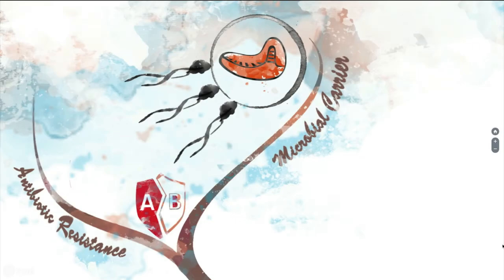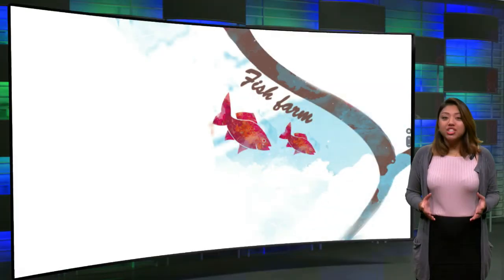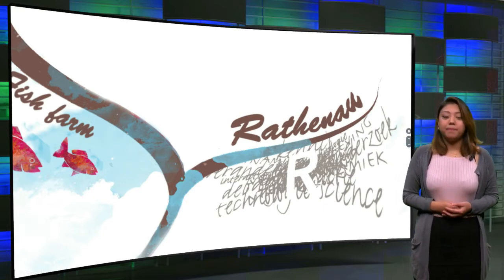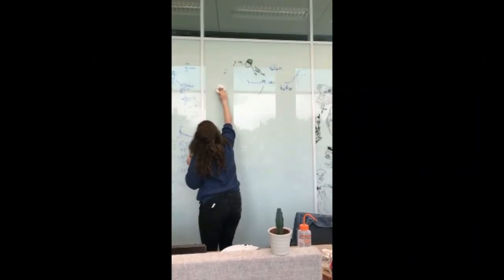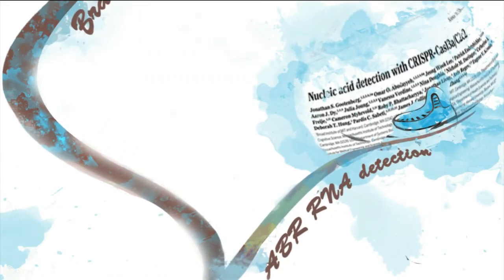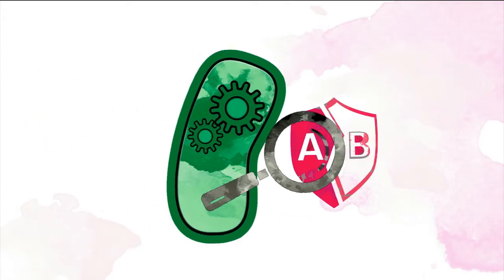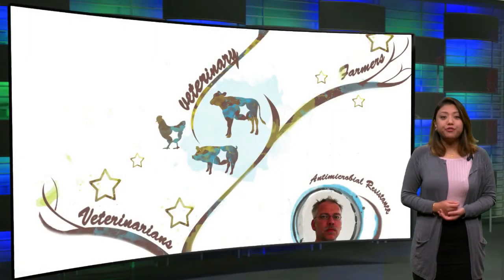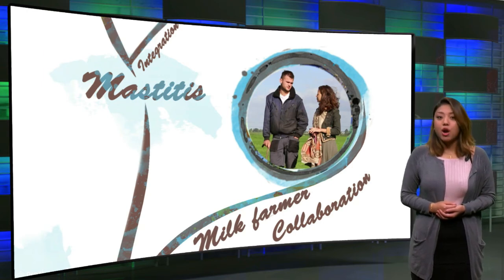Video 2: Our bumpy ride to a relevant and responsible design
We started the video project “How can engineers include relevance and responsibility in their design?”, to illustrate our journey in making our project relevant and responsible. It will show the successes but also the challenges we experienced, so other engineering teams can learn from our process. In the first video, we illustrate why relevance and responsibility are the two main aspects of a successful synthetic biology project. In the second video, we aim to show the importance of stakeholder interaction and visualise how stakeholder interactions shaped our project. In the last video, we acknowledge that public engagement and stakeholder interaction were not smooth processes and we tried to identify what made it challenging.

A lot of assumptions we made from a synbio engineer perspective were incorrect. For example, the idea that GMOs with a killswitch would be instantly socially accepted or the idea that antibiotic resistance detection is straightforward and would solve the worldwide problem. These topics turned out to be more complicated than we previously envisioned. How did we become aware of the real challenges and how did we adapt our project?

Find more information about our human practices project and iGEM